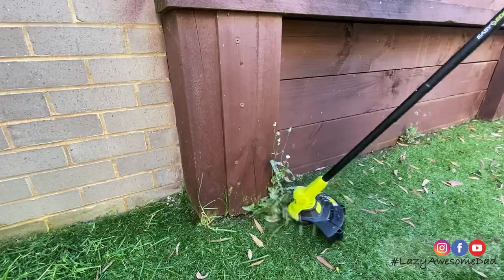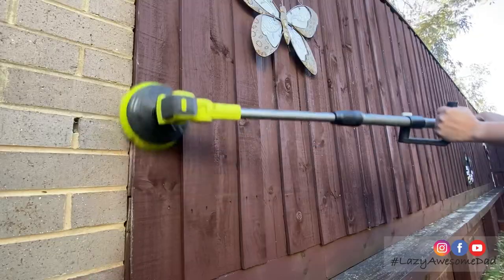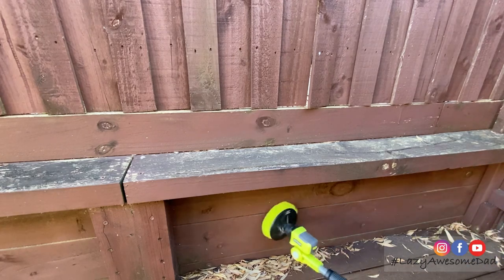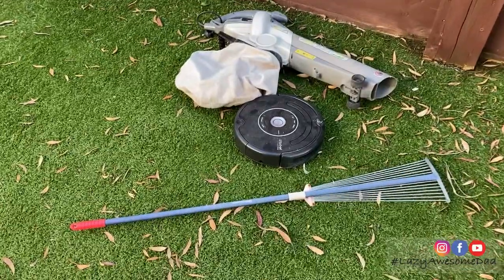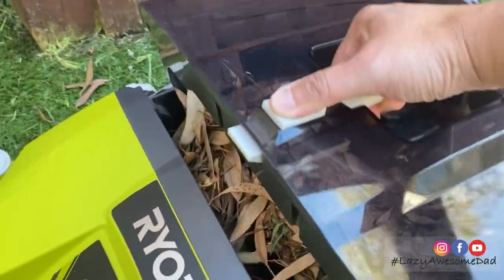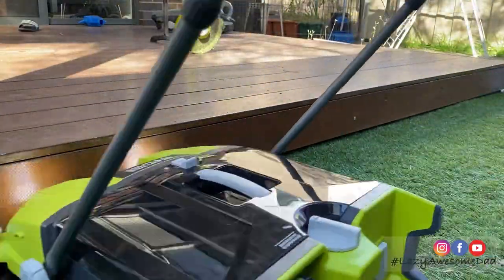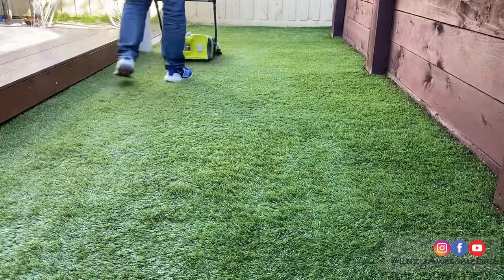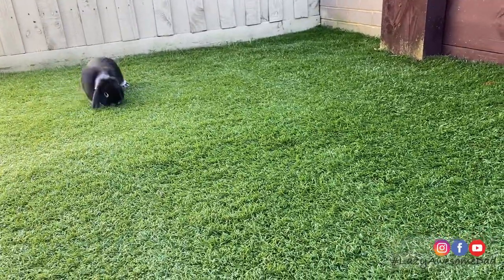RYOBI 18v ONE+ motorised sweeper scrubber & trimmer on synthetic grass review & test - R18SW3-0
My wife told me to clean the the front and back yards before the Christmas party at our place.

I went to @bunningswarehouse to get the required tools for the job. Hope this will do. She said I went overboard as we have the tiniest yards …. but I don’t think so @ryobiaustralia ?

I bought a bunch if 18v one+ series power tools including

- 3 piece garden care kit (grass mower, blower and line trimmer)

Part 1 - cleaning the backyard (fence, deck and synthetic fake grass)

0:00 Introduction
0:33 Cleaning the fence using the Ryobi telescopic power scrubber
1:46 Blowing the fence using the Ryobi jet blower
2:12 Trimming / snipping the weeds with the Ryobi line trimmer
2:32 Sweeping and cleaning the synthetic fake grass using the Ryobi moterised sweeper
5:09 Sweeping and cleaning the wooden deck using the Ryobi moterised sweeper